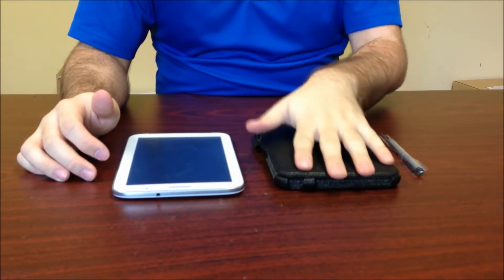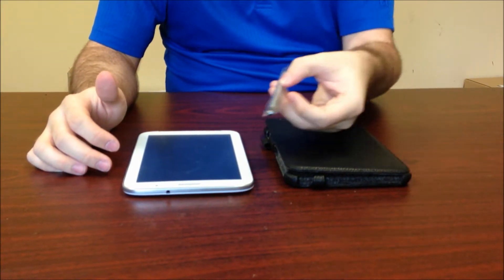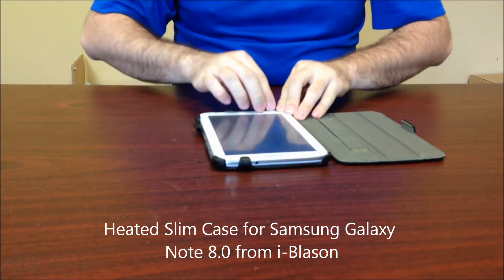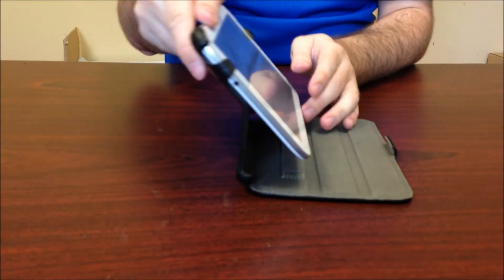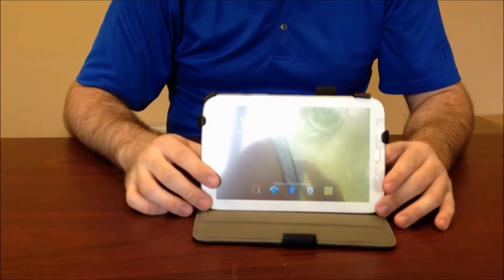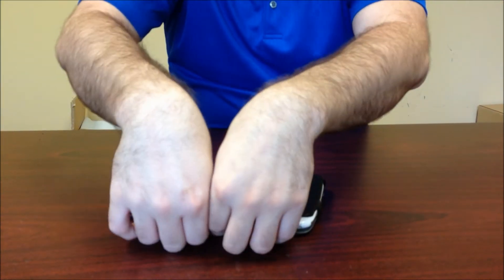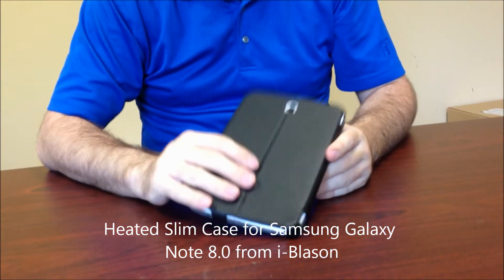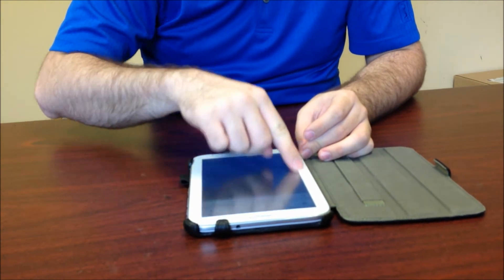i-Blason Heated Slim Case for Samsung Galaxy Note 8.0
Black Synthetic Leather Slim Case for Galaxy Note 8.0.